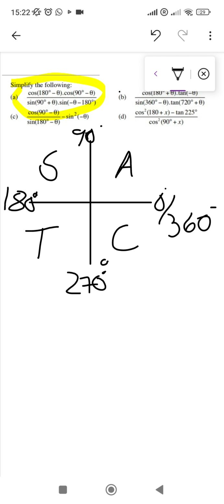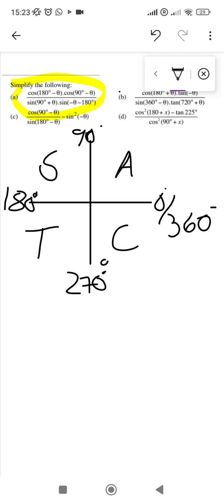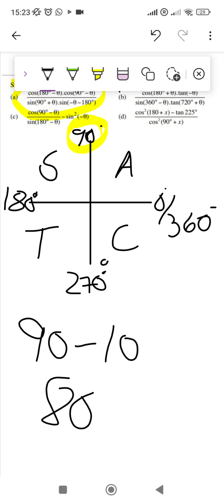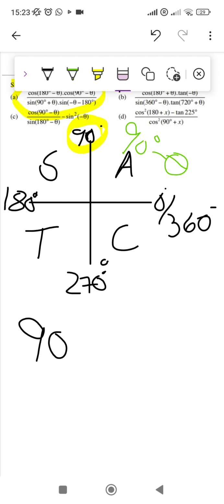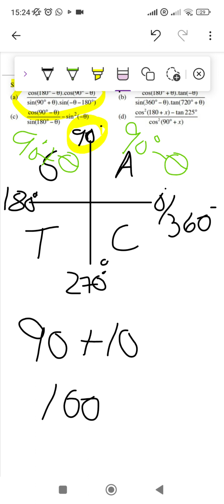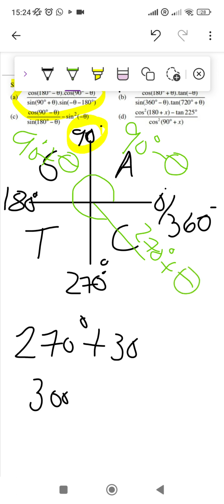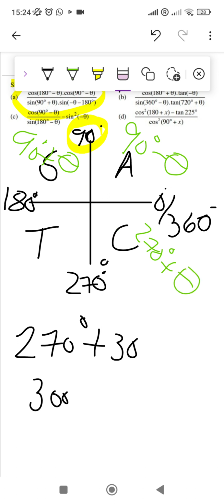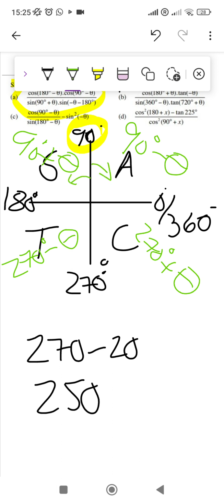reduction formula 90±, 270±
reduction formula
90±, 270±